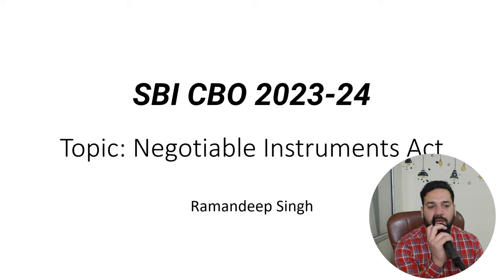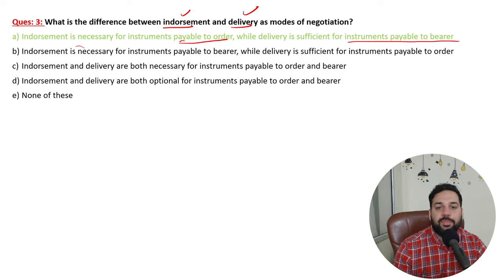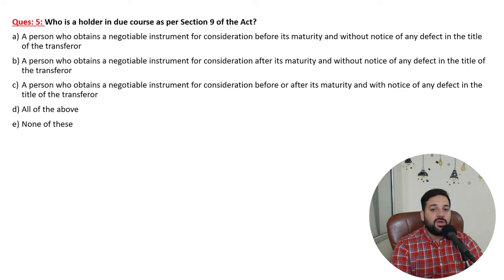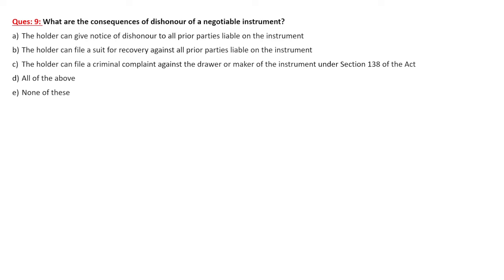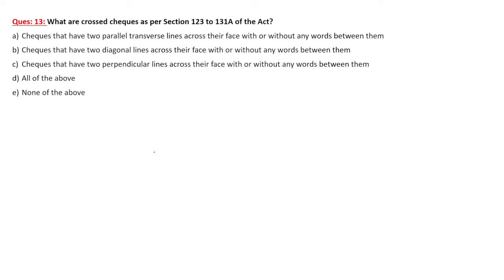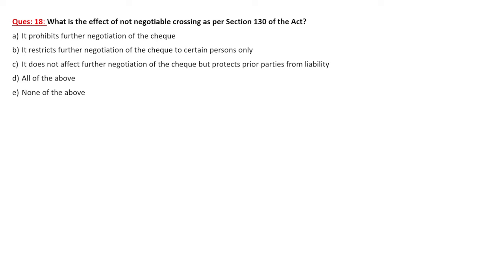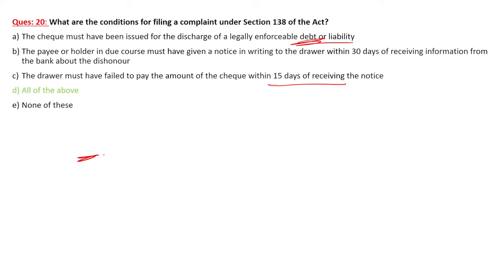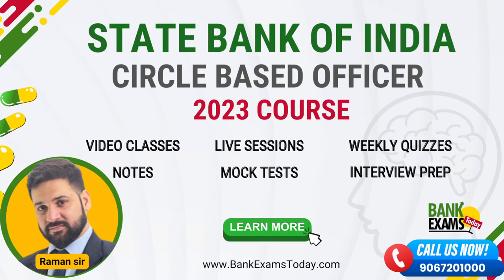SBI CBO 2023: Negotiable Instruments Act 1881 MCQs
SBI CBO Recruitment 2023 is a great opportunity for candidates who want to join the State Bank of India as Circle Based Officers.  Today we are discussing 25 Negotiable Instruments Act 1881 MCQs for SBI CBO 2023 exam.